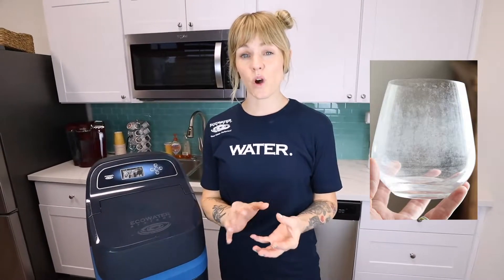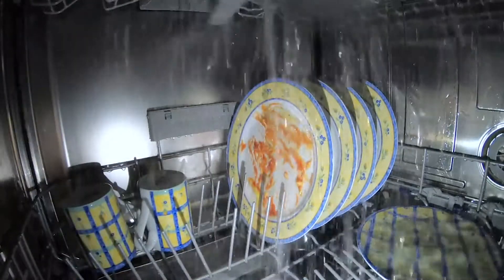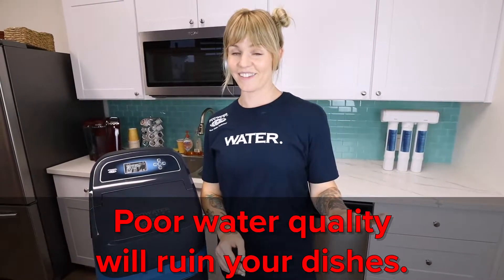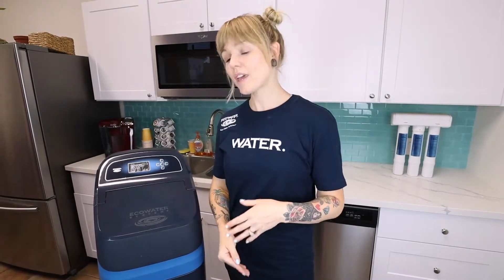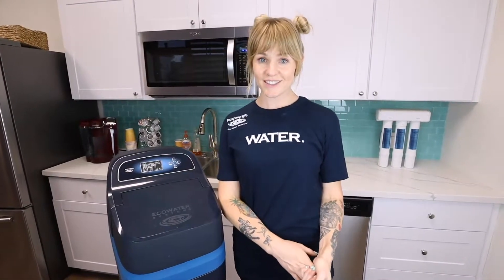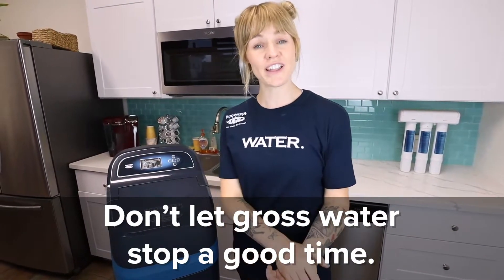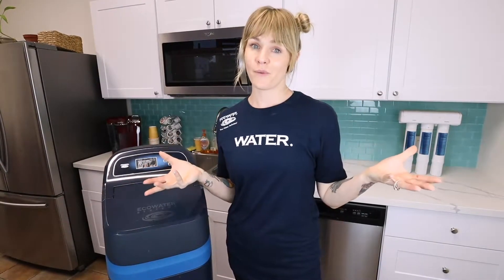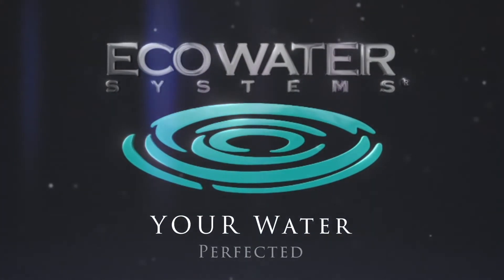Embarrassing Hard Water - EcoWater SoCal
Are you embarrassed that your hard water makes your dishes look filthy? If your water is poor quality, the dishes, cups and glasses are going to look bad even after being washed. Find out more about EcoWater Softener Solutions

Hard water causes more problems than just filthy looking dishes. EcoWater can get you clean, pure drinking water inside your home for less than $1 per day. Your laundry and dishwasher will also thank you! If you want to learn more about the benefits of installing our system,

We specialize in Drinking Water Systems, Whole Home Filtration Systems, Hard Water Anti-Scale Systems and so much more. Find out how you can get a FREE ALKALINE FILTER today,